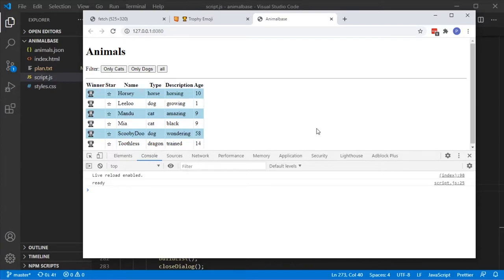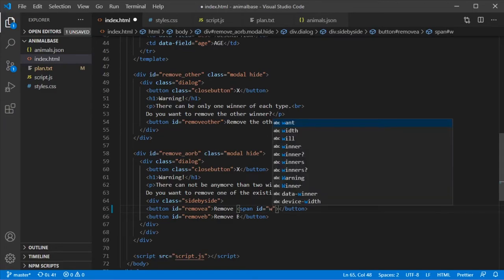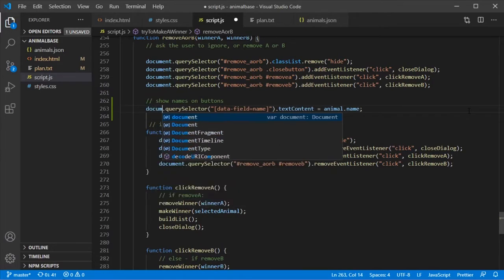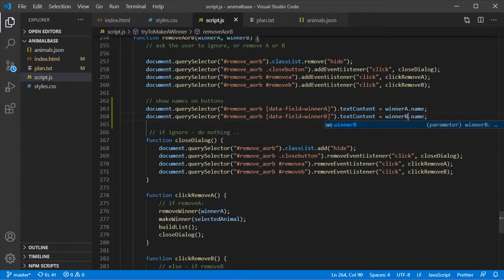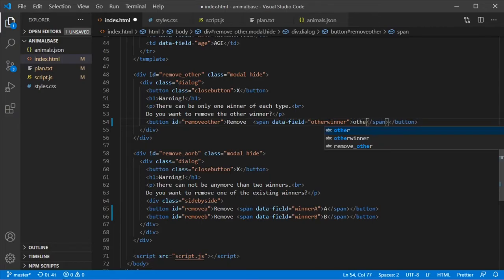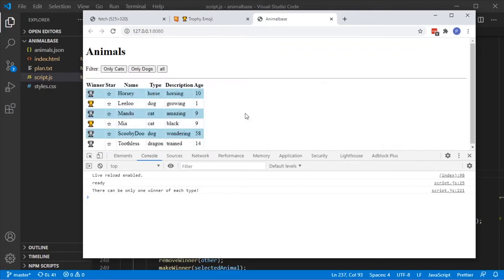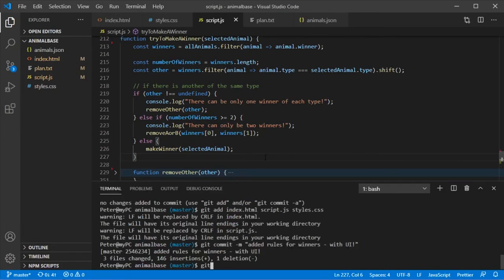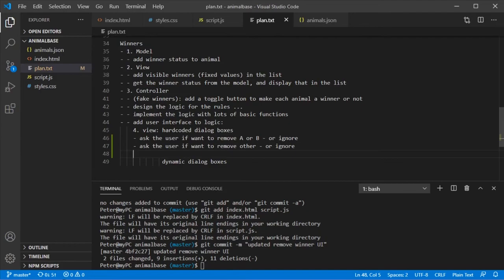Animalbase 19 - Winners - improving the user interface